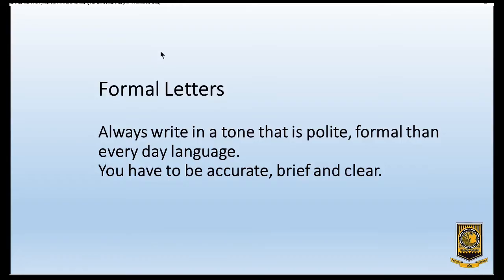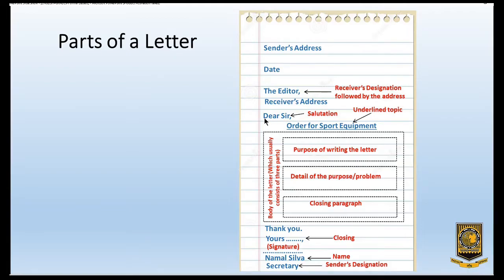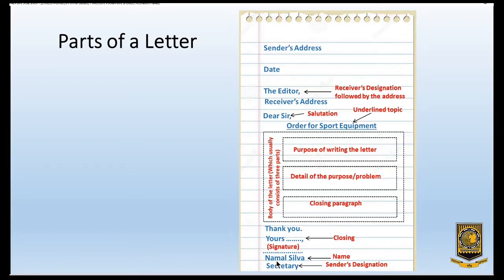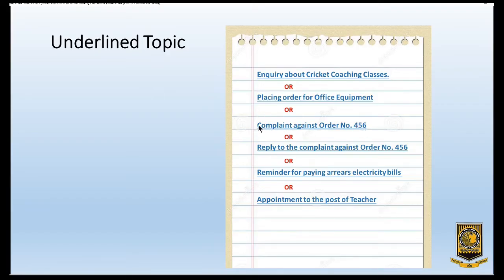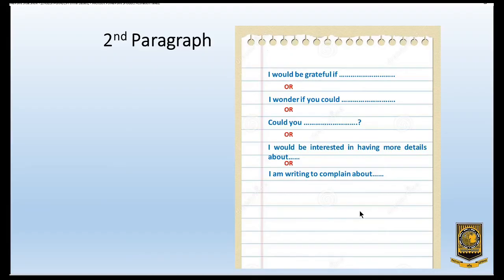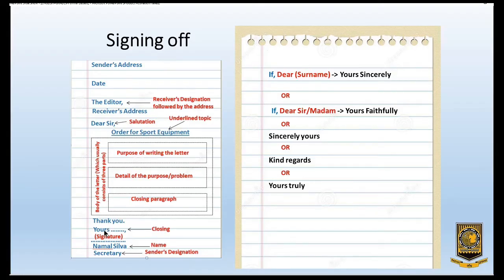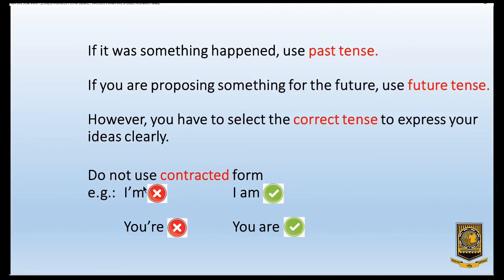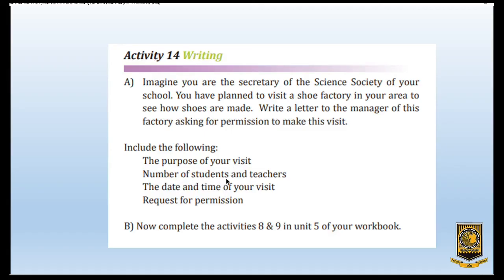Formal Letter Writing - Grade 9